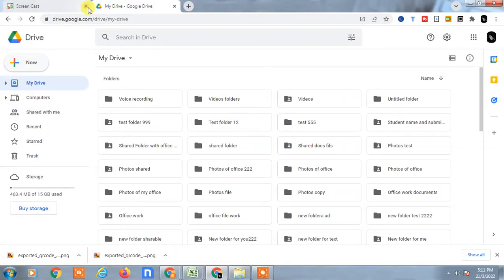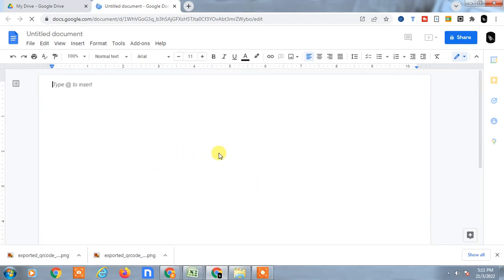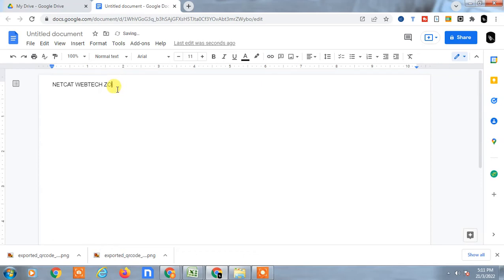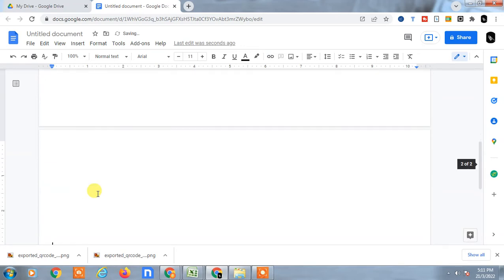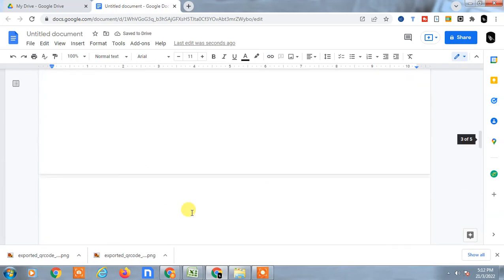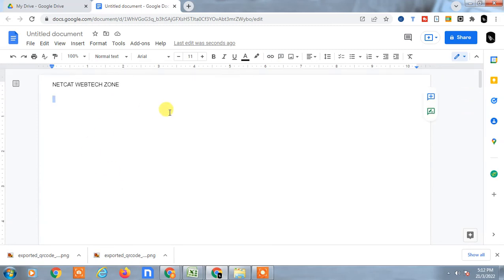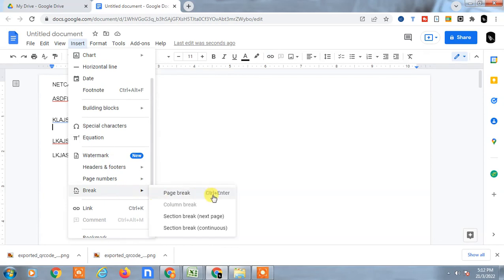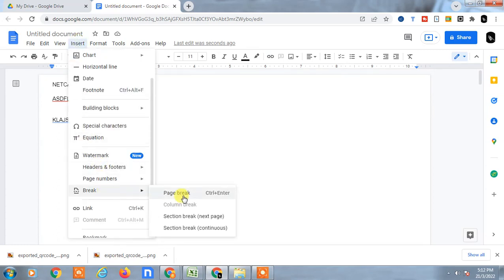How to Add Blank Page in Google Docs | Add another Blank Page in Google Docs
This video tutorial will learn, how you can add more blank pages in google docs. follow this step by step video and learn, how to add blank pages to google docs.